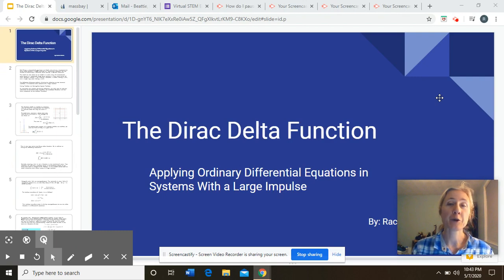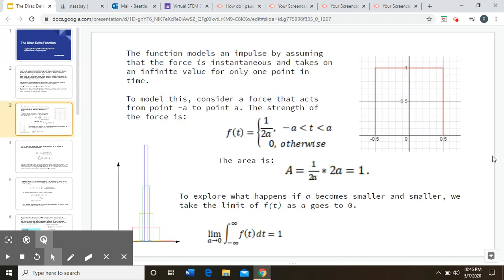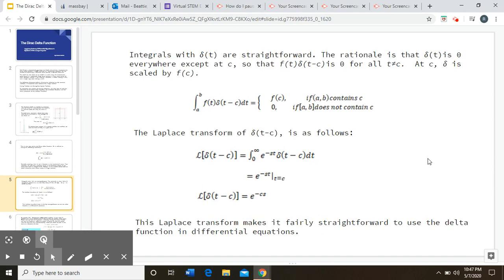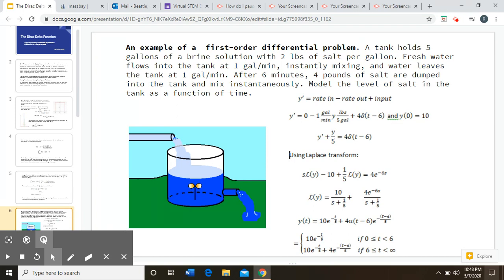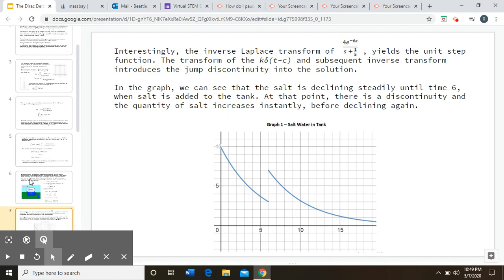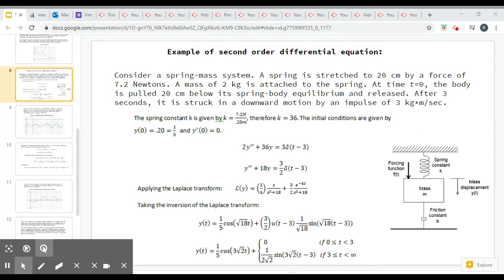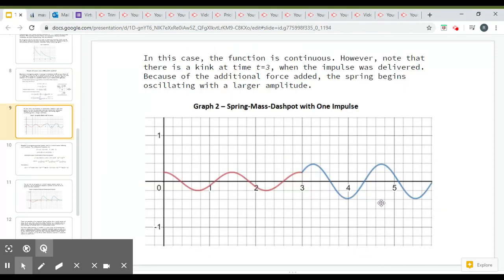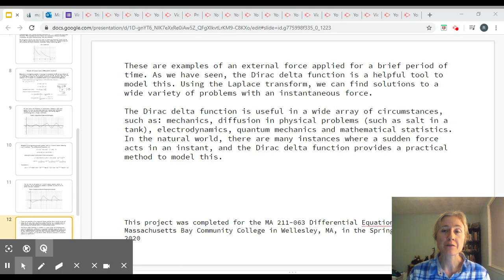Dirac Delta Function -- Rachel Beattie